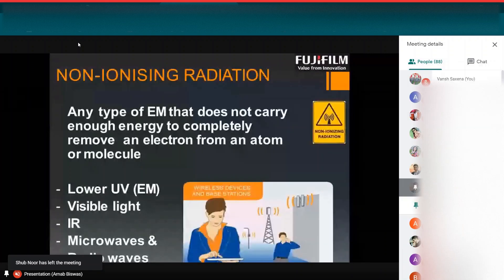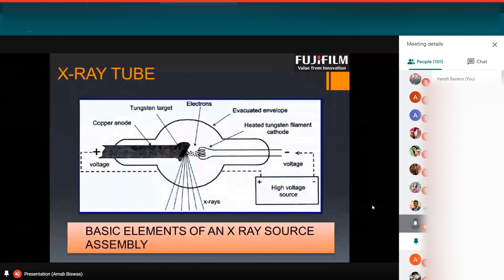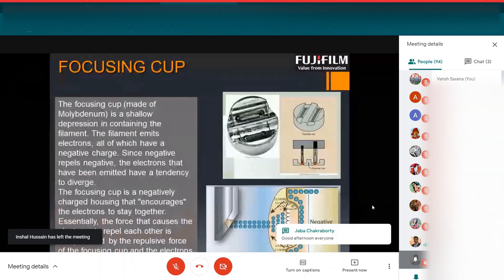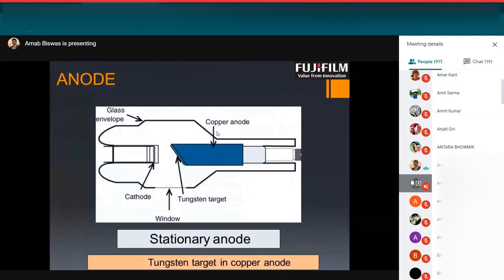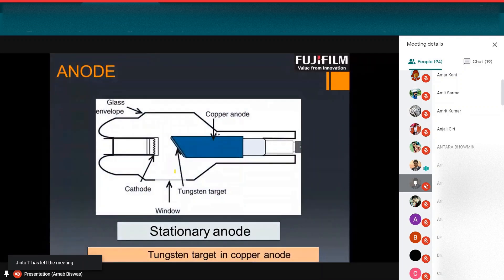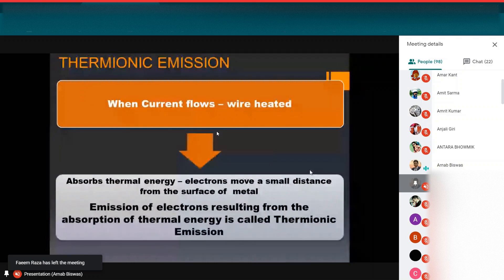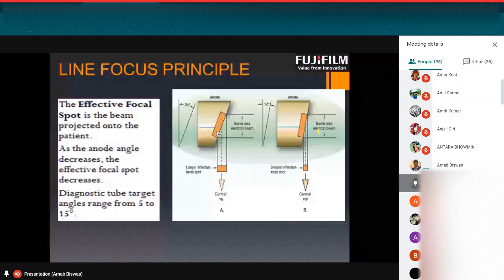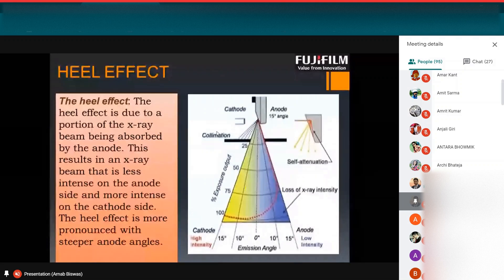BASICS PHYSICS FOR RADIOGRAPHER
WHAT IS IONIZING & NON-IONIZING RADIATION .
X-RAY TUBE COMPONENTS.
X-RAY FUNDAMENTALS .
PRINCIPLE OF X-RAY TUBE.
LINE FOCUS PRINCIPLE.
HEEL EFFECT .